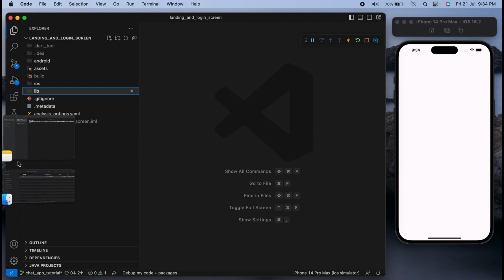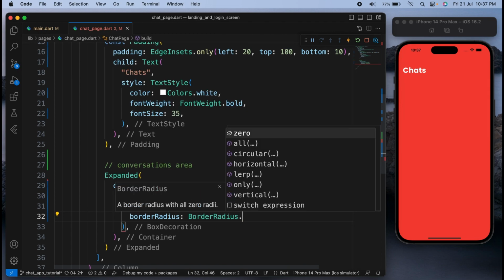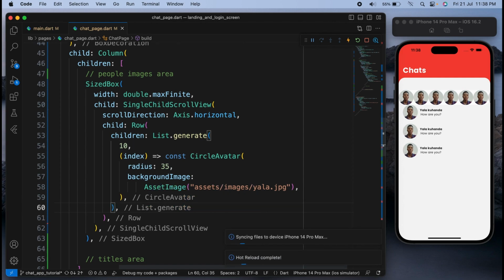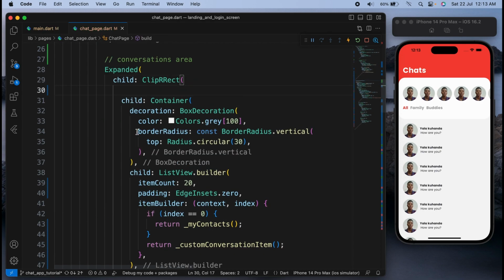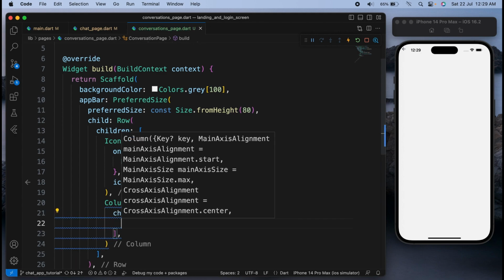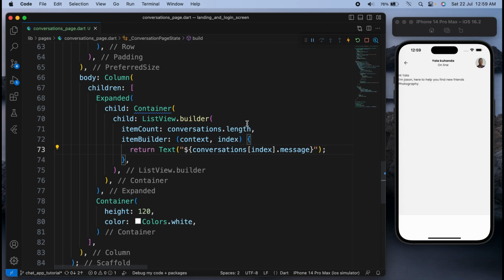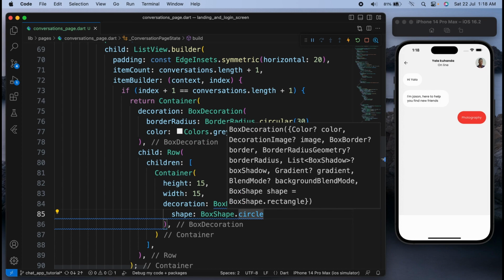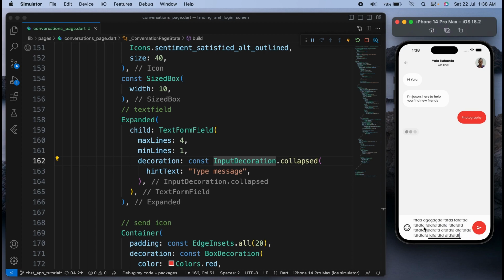flutter chat app ui design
In this tutorial we create a beautiful chat app design using flutter and we give explains on how we doing it, please watch the video till the end i promess you, you'll gain something